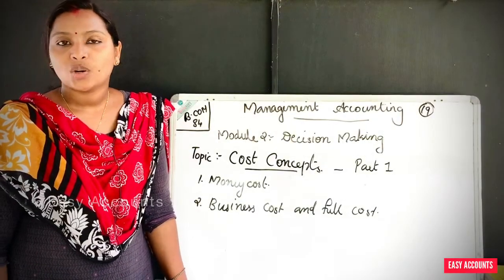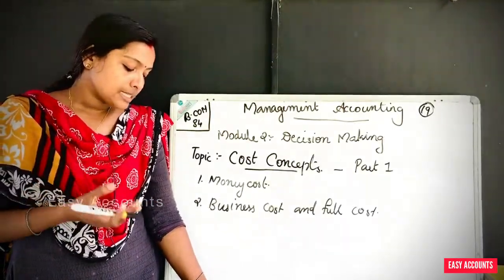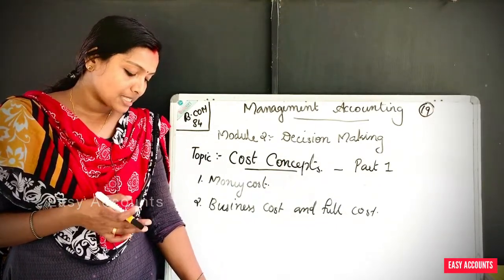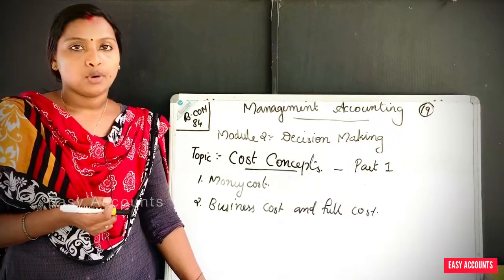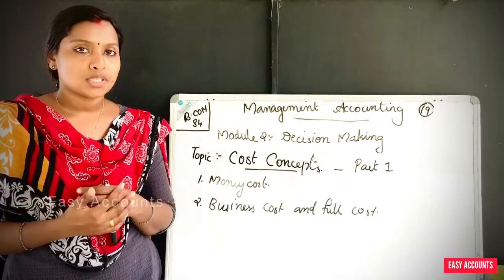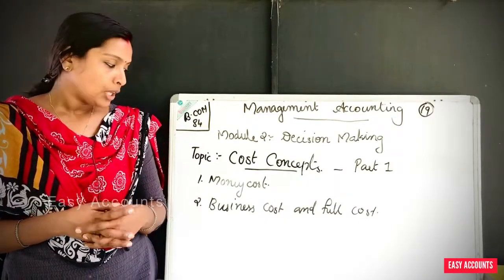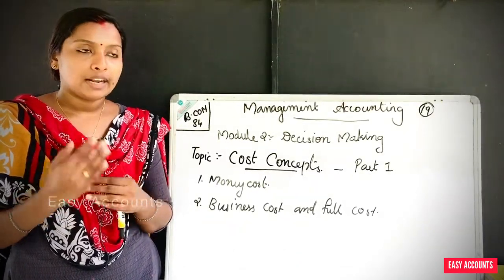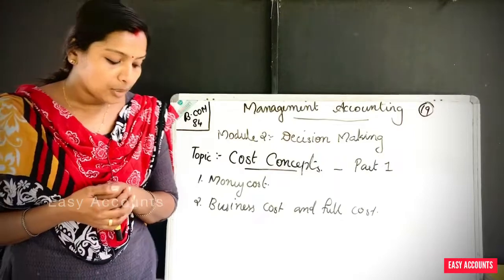Degree 6th Semester | Management Accounting | Module -2| Decision Making | Part-19 | Easy Accounts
Degree 6th Semester | Management Accounting | Module -2 | Decision Making | Part-19  | Cost Concept (Part-01) | 1) Money Cost  | 2) Business Cost & Full Cost  | Easy Accounts |

Class          : Degree 6th Semester
Subject       : Management Accounting | Module -2 |
Chapter      : Decision Making | Part-19 |
Topic          : Cost Concept | Part-01 I
Sub Topic  : 1) Money Cost  | 2) Business Cost & Full Cost

Degree Online Class | Kerala University | MG University | Best online Class | Degree 6th Semester |  Management Accounting |